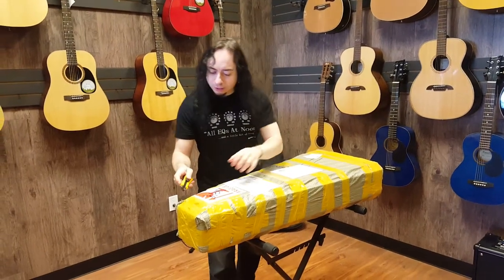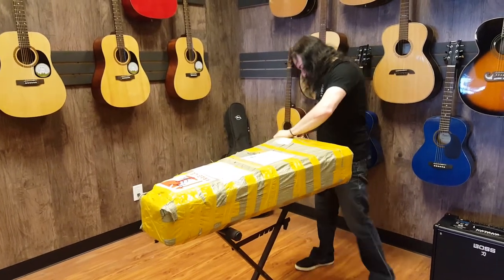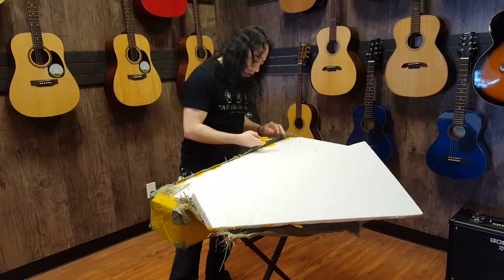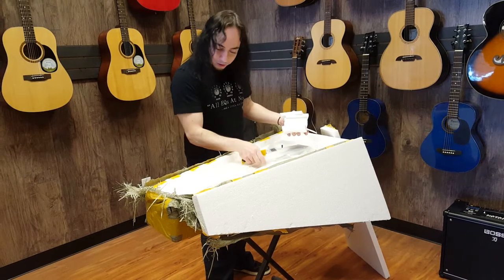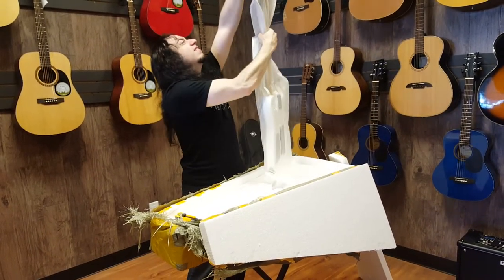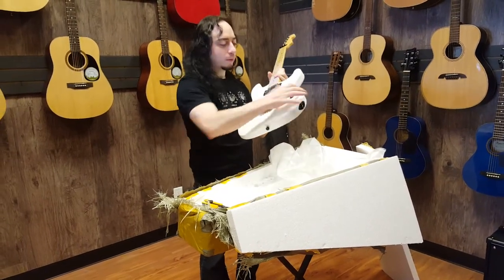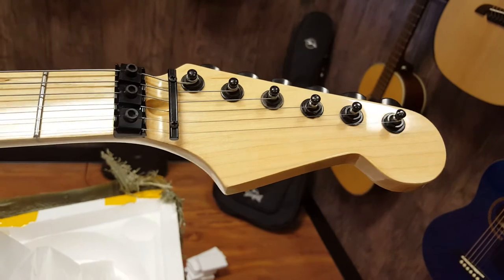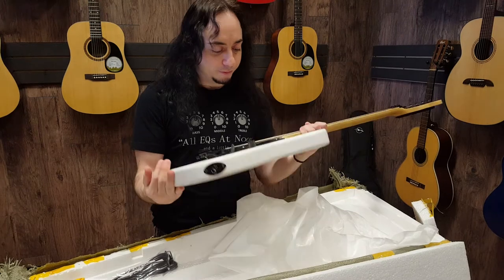Chinese CHARVEL San Dimas from Ebay - Unboxing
I purchased this guitar from Ebay for $250 CAN from a seller by the name: melodymusic789. I asked for them make the body with a recessed Floyd Rose route, which they did not. The seller was quite shady to say the least, and I do NOT recommend buying from them. Just an overall poor purchasing experience. I only wanted the guitar body anyhow, as I couldn't for the life of me find any White HH Charvel bodies anywhere online. So I took a chance on a Chinese body...